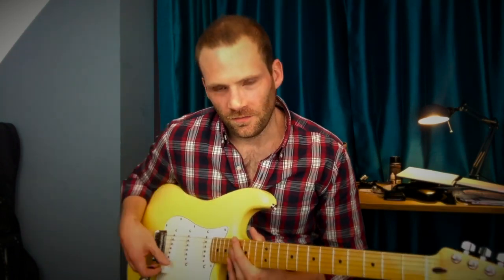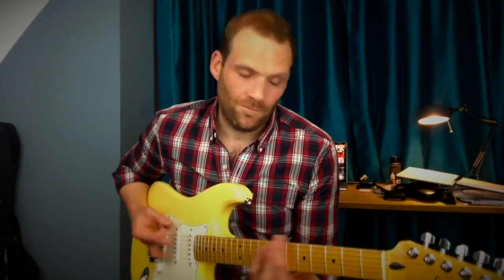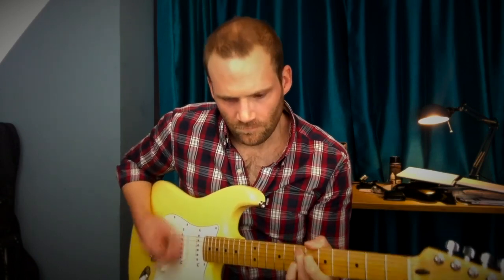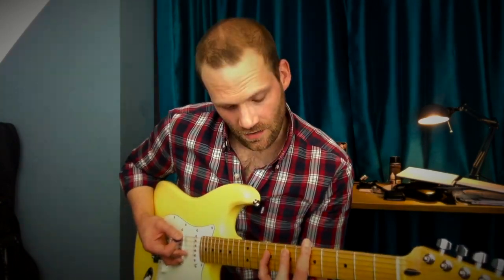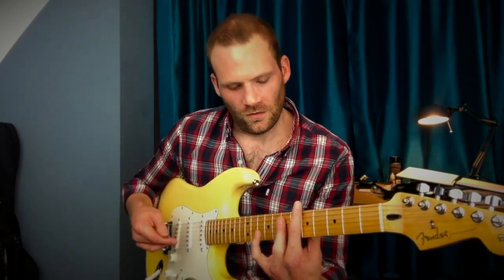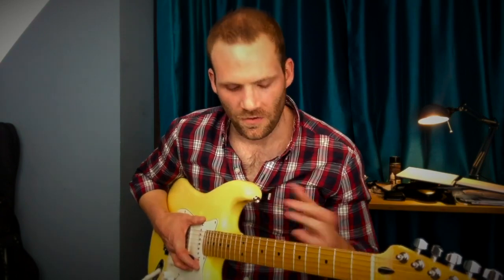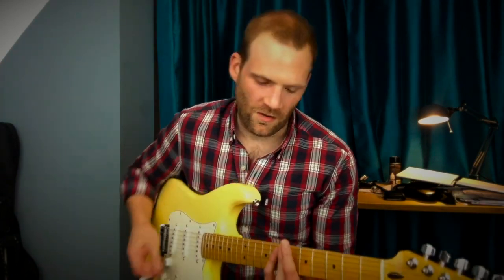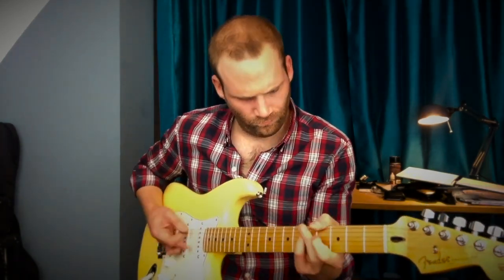Understanding The 12 Bar Blues Sequence - EP 1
Episode 1one of my new mini series on getting the most out of the magical 12 bar blues sequence! As with everything I do, this is based on my personal journey, but I hope it can help with your playing in some small way!

***Hope you're doing great with whatever you're up to!  I know we all ask this on Youtube, but it really does help us keep making great content - and YouTube is all about great content after all!***

I'll be back with some new demo videos, showing off some new gear, and someone tracks, very soon!

This new series of demos/gear tests is born out of looking for demos and comparisons that I can't find on YouTube. Some new planned demos in the pipeline:

- EMGs don't really sound how they think they do, and certainly aren't   just a metal pickup

- Pedal-by-pedal walkthrough of my evolving 2018 pedalboard (series)

- Marshall DSL 20 full walkthrough

...plus new tracks and much more!

Thanks!
Joey P